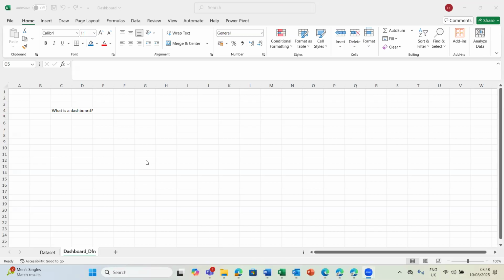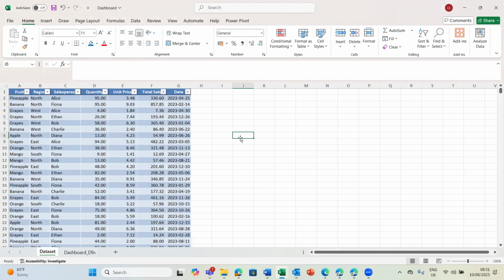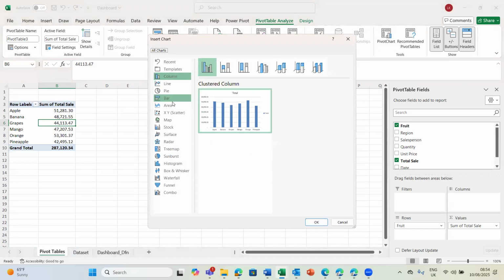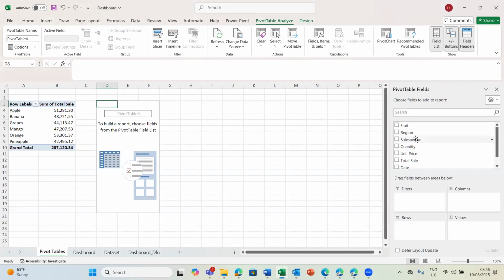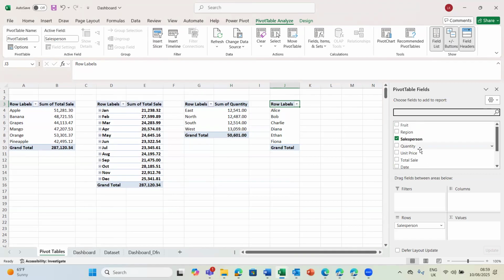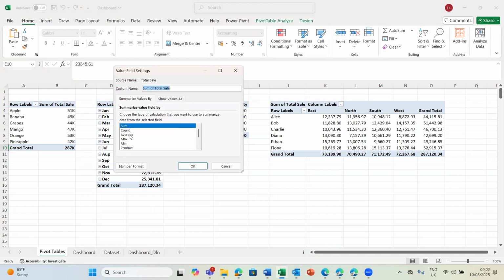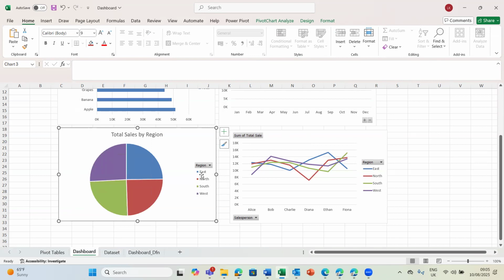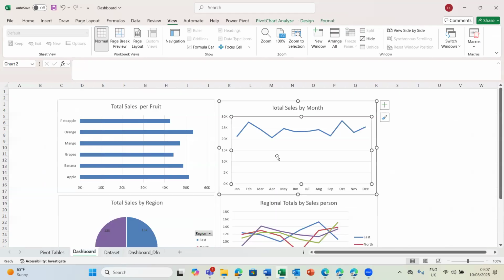Excel Interactive Dashboard Part 1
Learn Excel Dashboards